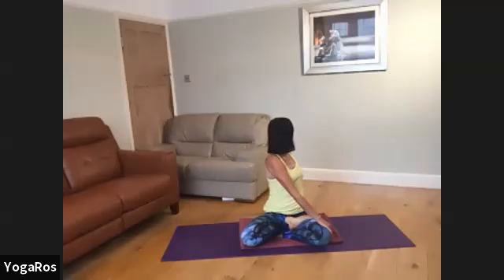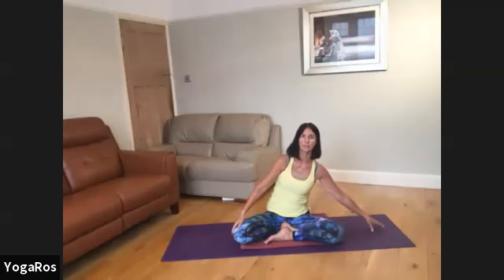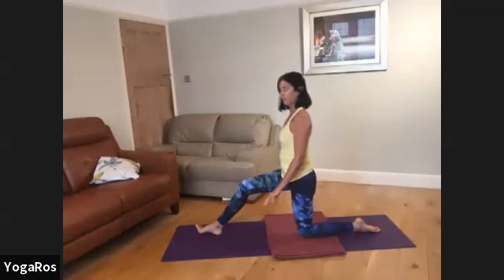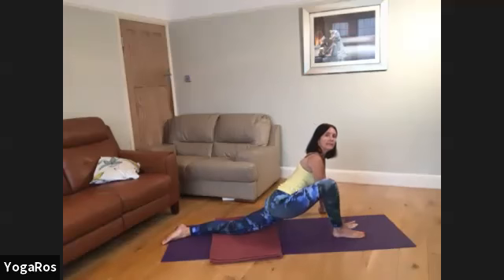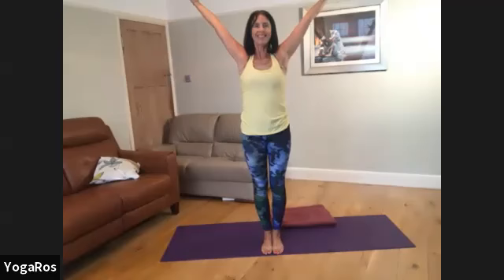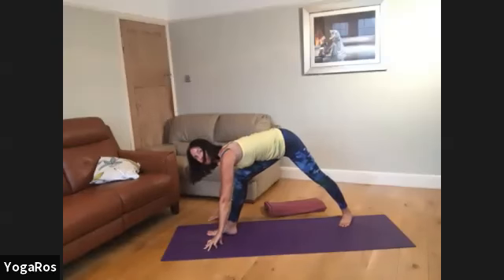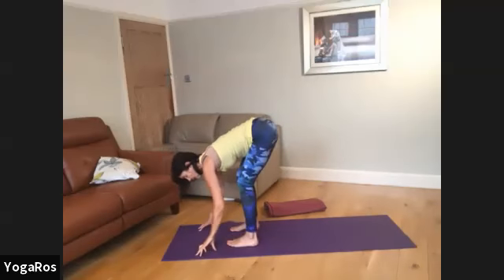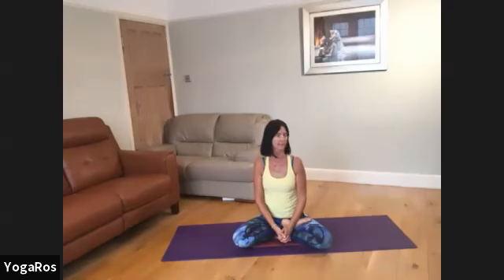YOGA TO UNWIND Agitation 29920 ( Zoom Recording )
UNWIND an Agitated Mind. Enjoy a classical hatha yoga session focusing on feeling the benefits of rotational poses while mindfully breathing. Begins with Sukhasana Seated Rotation and into Low Lunges (parivritti ashwa sanchalasana) also standing Utkatasana, Trikonasana and Revolved Posture. Closed with peaceful floor twists.